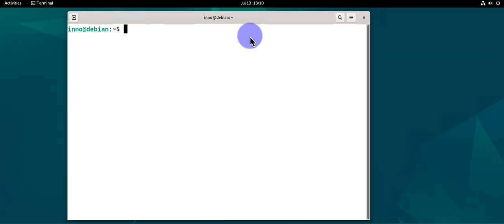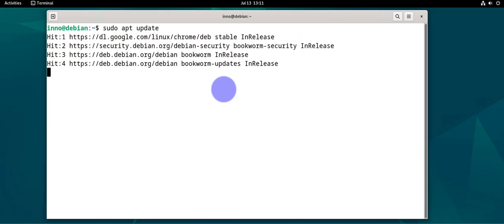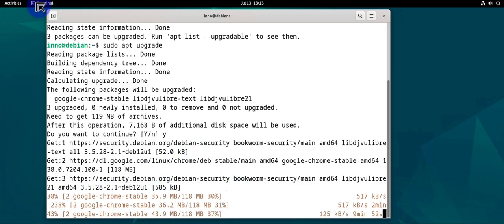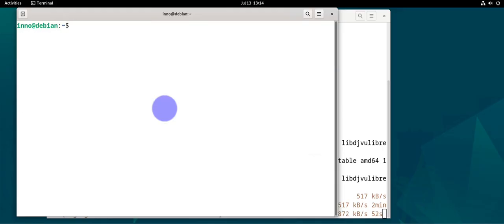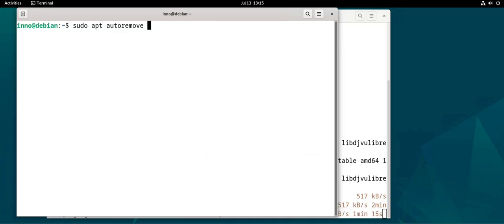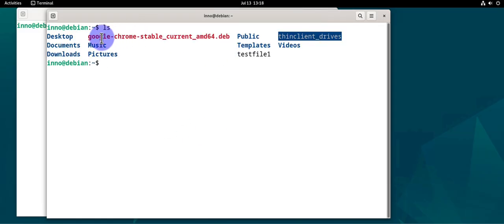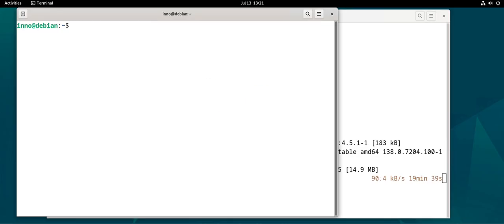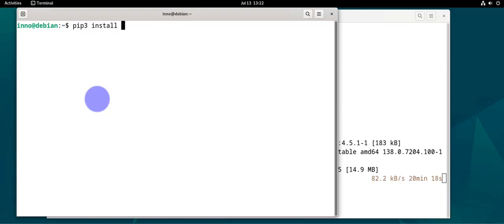How to Install Software on Debian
Learn how to install Debian software like a pro! In this tutorial, we'll take you through a step-by-step guide on installing Debian packages, managing dependencies, and troubleshooting common issues. Whether you're a beginner or an experienced user, this video will help you master the art of installing Debian software with ease. Get ready to take your Linux skills to the next level!